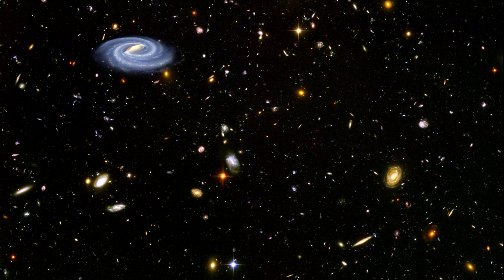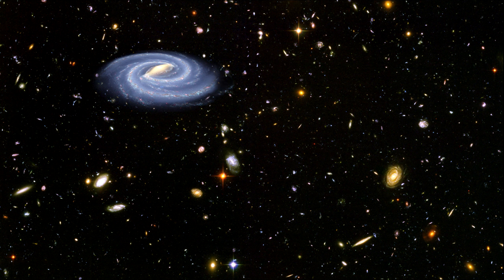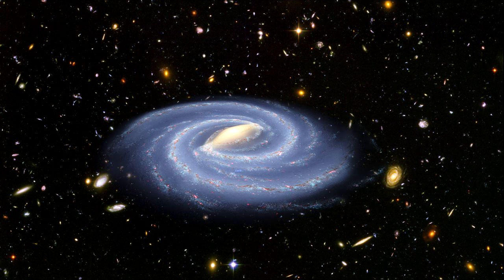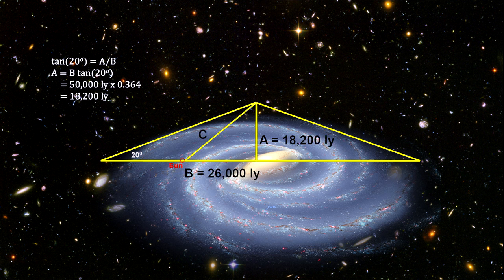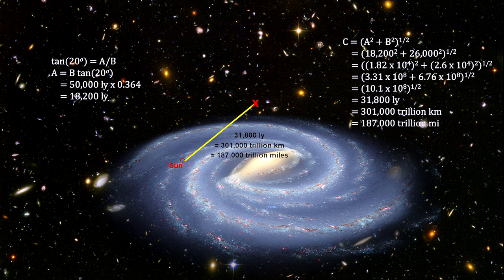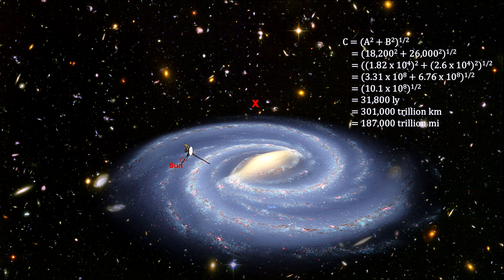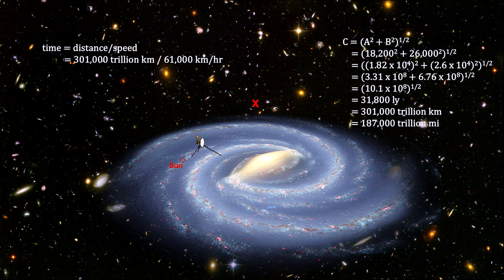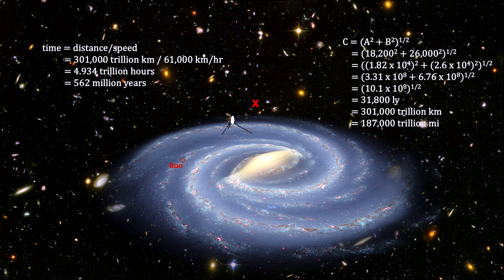Classroom Aid - The Milky Way Photo Point